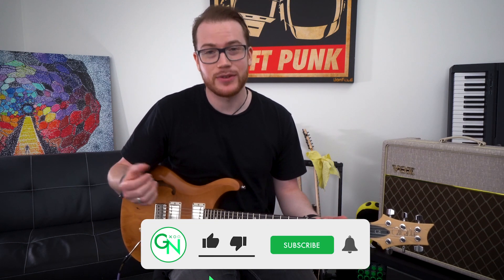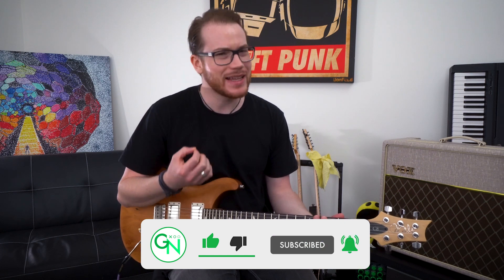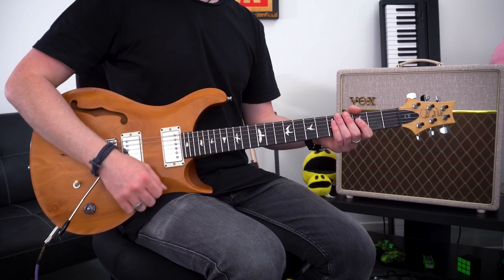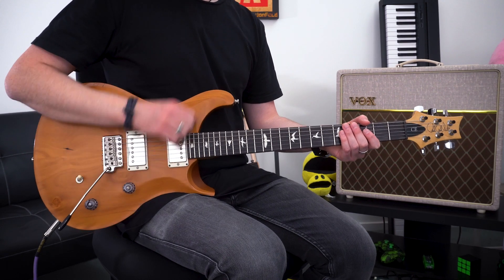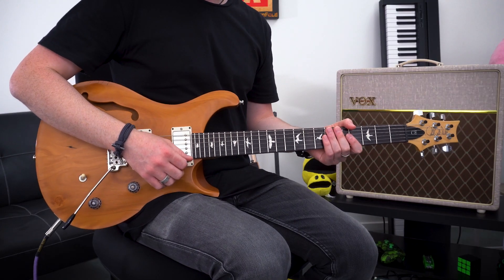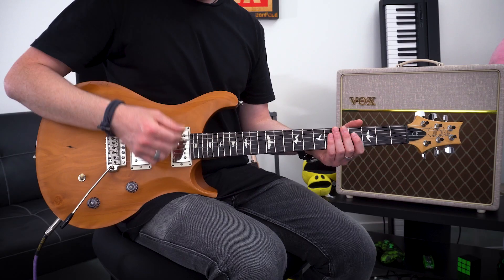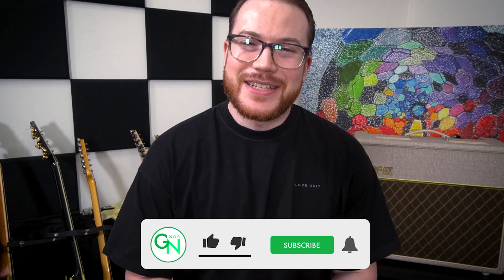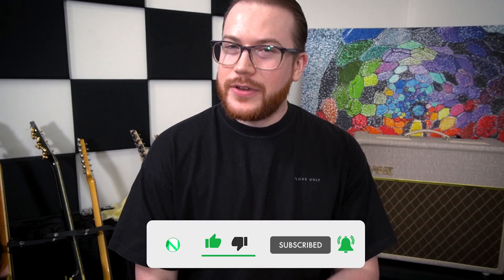How to strum the guitar (for beginners)